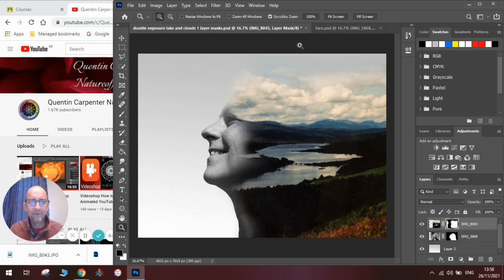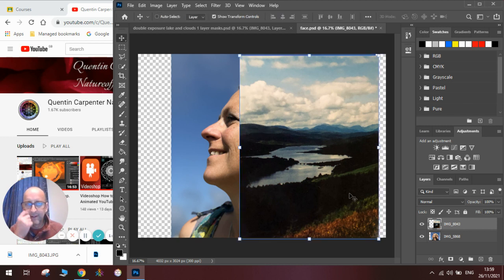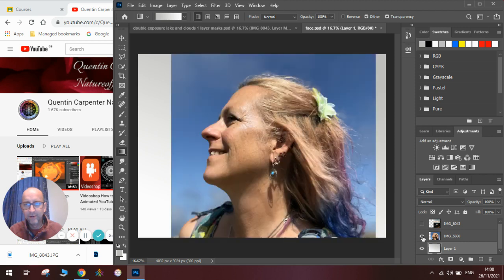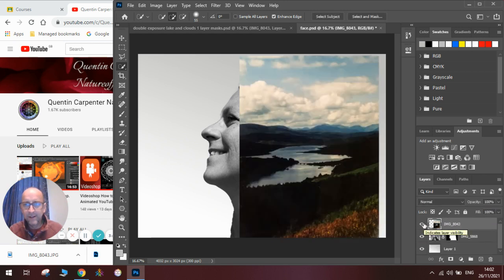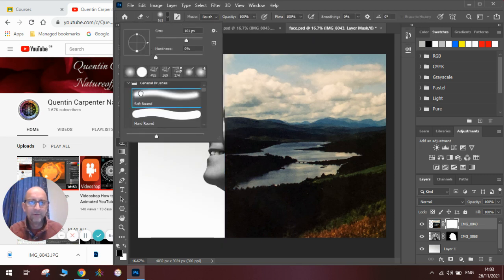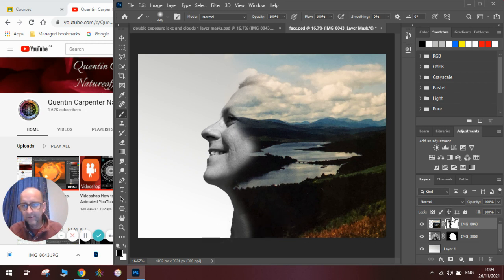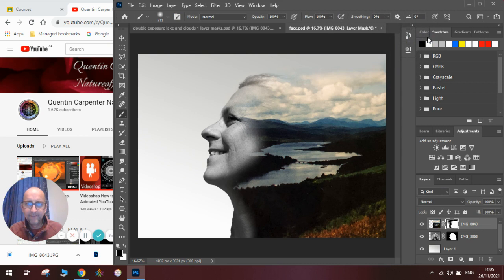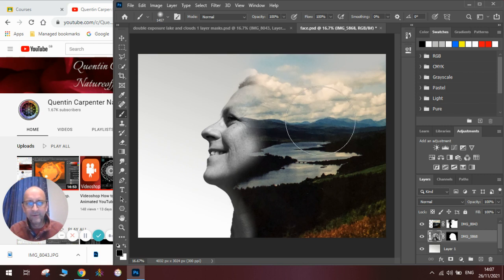Double Exposure in Photoshop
Watch how to use the Layer Masks in Photoshop to create a very popular Double Exposure effect. You will see how to combine a portrait and landscape photograph with ease.
Double Exposure photos are when 2 pictures are layered on top of each other and some of each layer is shown.